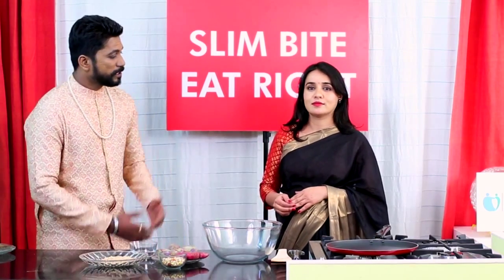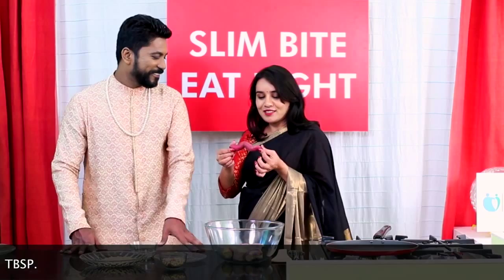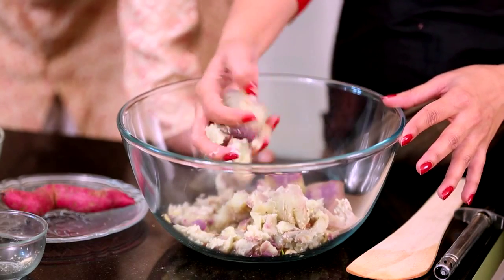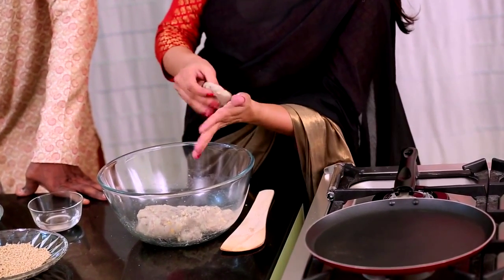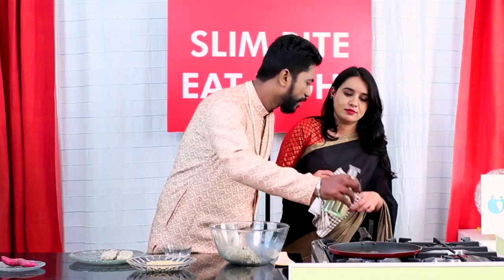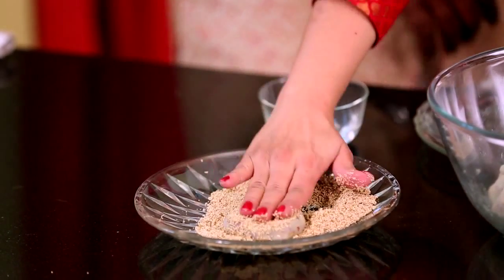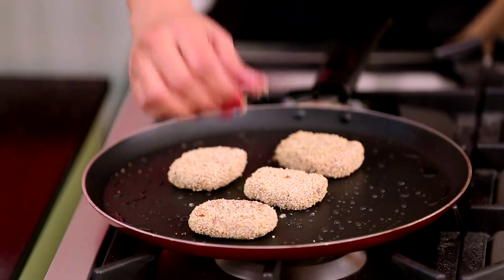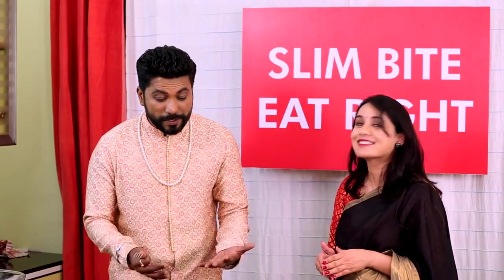Sweet Potato Barfi By Rani Nirmalkar